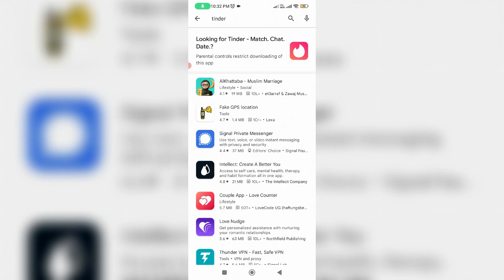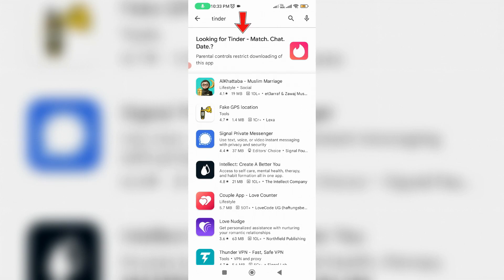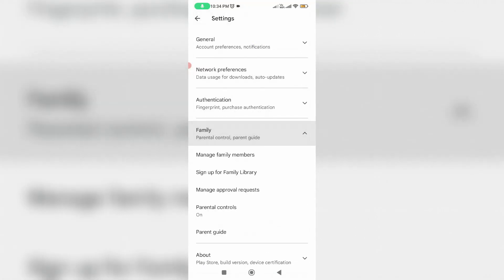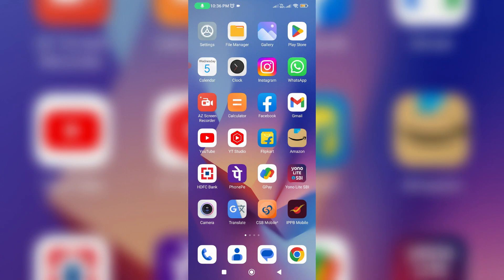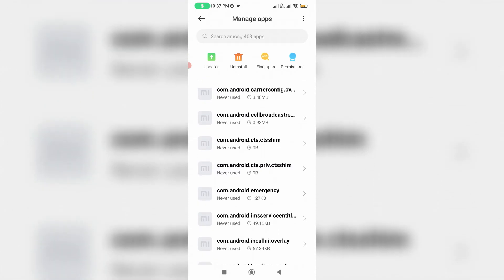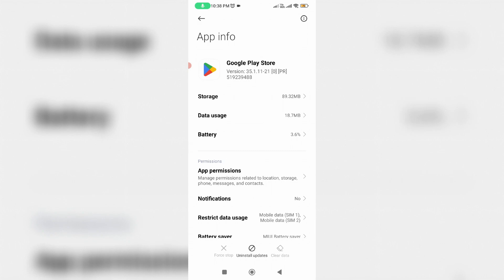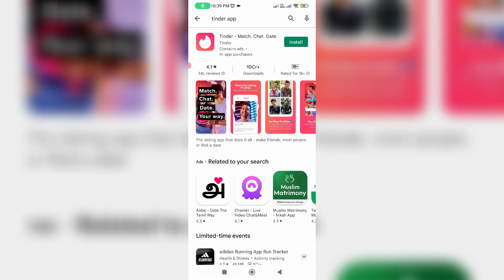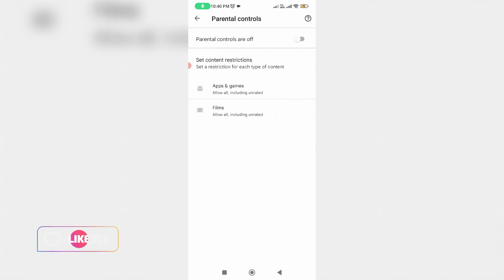How To Remove Parental Control on Google Account Without Password 2023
This tutorial is about how to remove/turn off parental control on google account without password in google play store.

Here i show the steps by using my xiaomi mi 11i 5g 2023 released android mobile.

At same time this solution also works for samsung,oppo,vivo,infinix,realme c11 and redmi or mi tablet.

But if this option is enable,there is no possible to disable it by without pin is entered.

Same way you can turn off or delete this feature by using your computer or pc.

This video has english subtitle at same time you can translate to tamil,kaise kare hindi,bangla telugu,kannada,sinhala,tagalog and malayalam languages.

How to get rid of parental controls on google play store :

1.One of my subscriber ask to me,how do i disable google family link in permanently?.

2.So if your family have a child under 13,you must enable this feature.

3.Because it avoid unwanted apps and games to download from play store.

4.So anyway if you like to remove this feature,just one time clear that play store app data.

5.And then open your play store and press that gmail account profile picture icon.

6.And goto Settings - Family - Parental Controls.

7.Here it shows it goes to off condition.

8.By using this setting you can set content restrictions for each and every content.

9.But this is not working for apple ios based iphone and ipad devices.